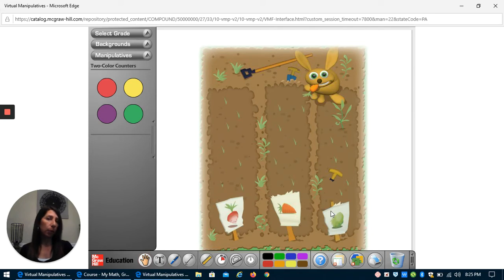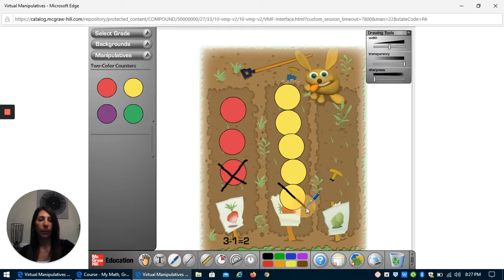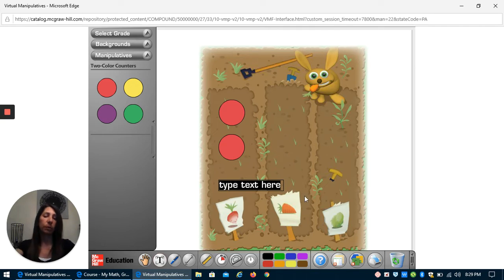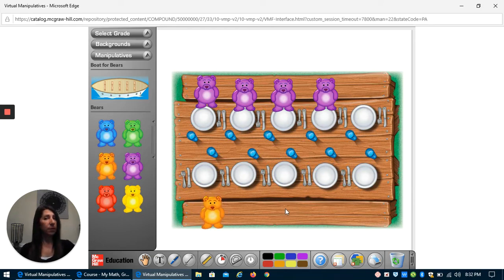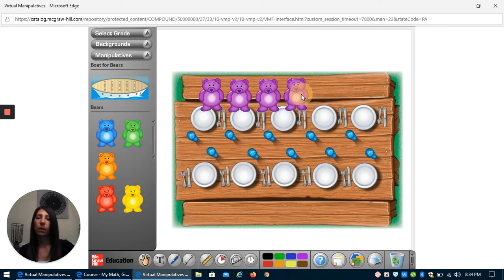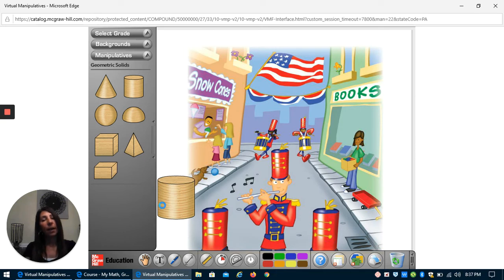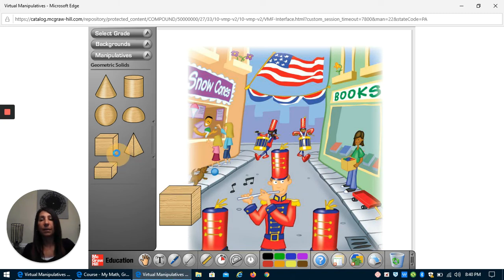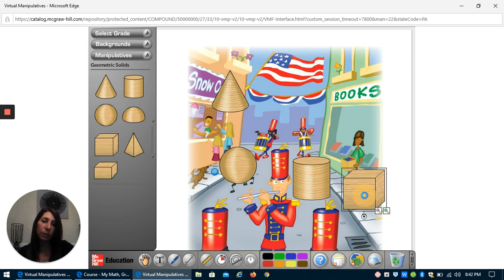Kindergarten Week 5 Math